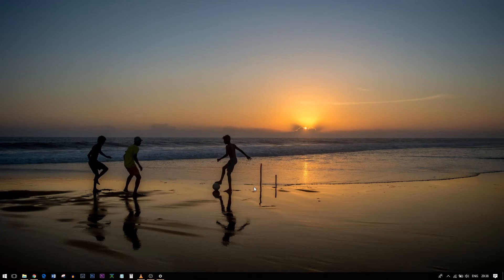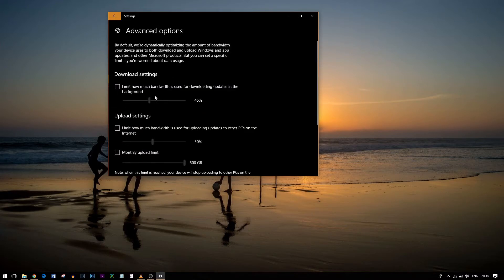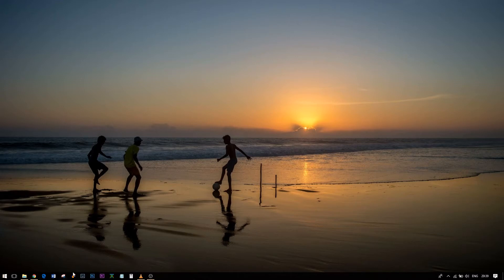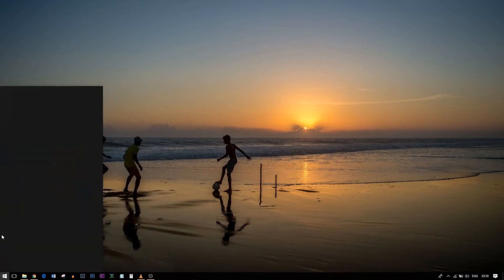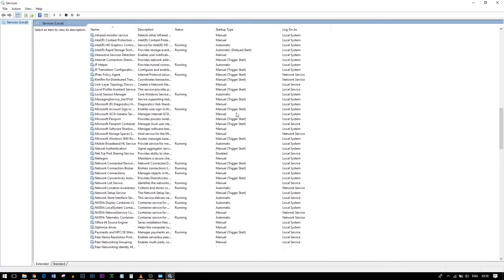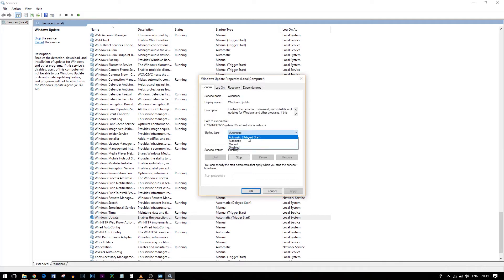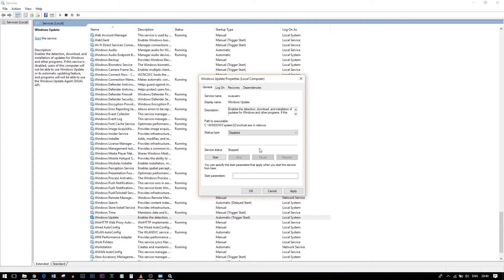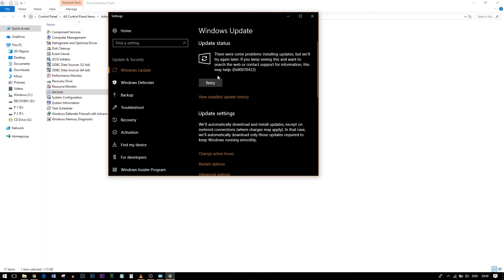How to Block Windows 10 Updates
Hello dear YouTube community, in this video I will demonstrate how to block windows 10 updates permanently on your pc. With this method you will have a surefire way of stopping windows 10 updates, more specifically block windows 10 updates permanently.
Please follow the step by step descriptions as described in the video.